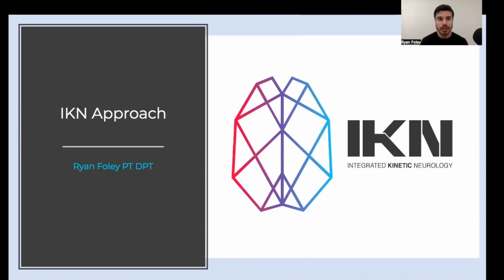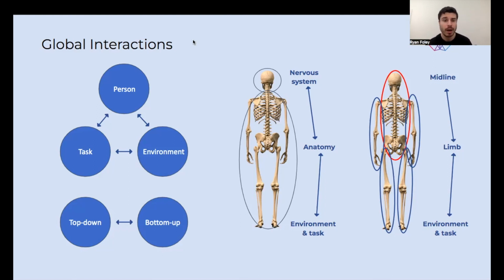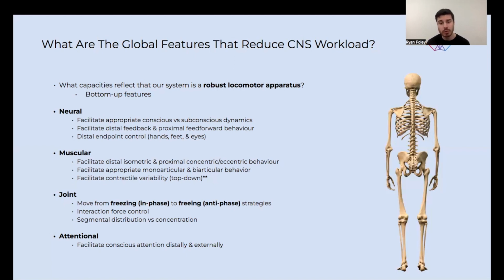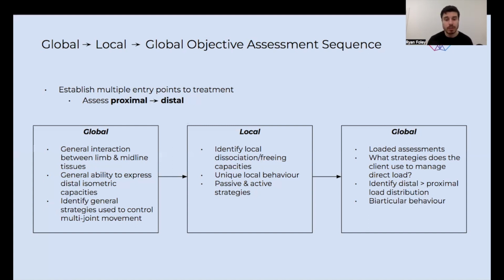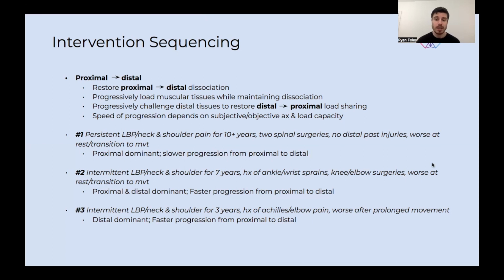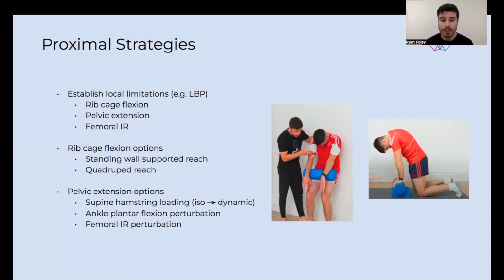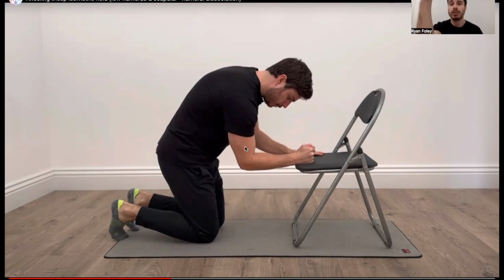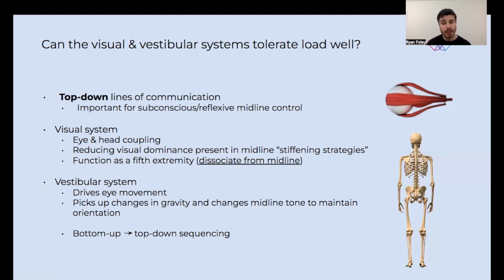Free Intro Webinar: Integrated Kinetic Neurology Rehab Approach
Learn about the key concepts & thought processes that guide our rehab & performance approach, and get practical insights into the assessments & interventions we use!